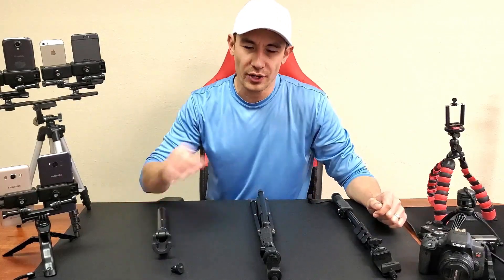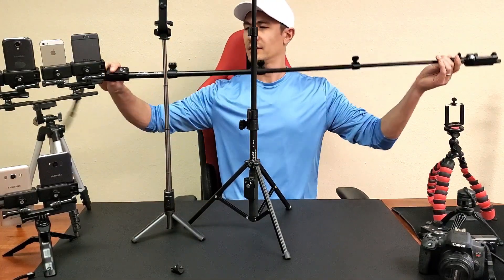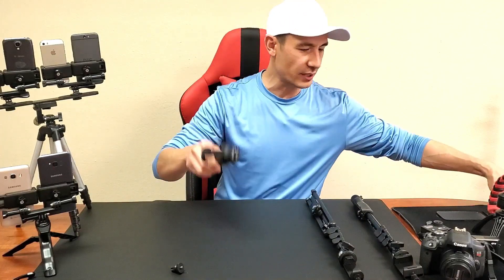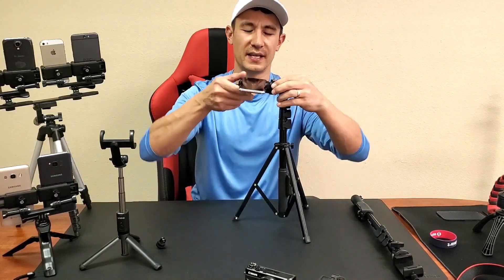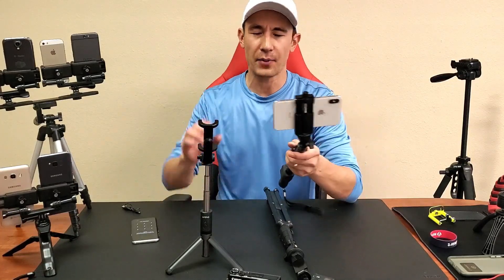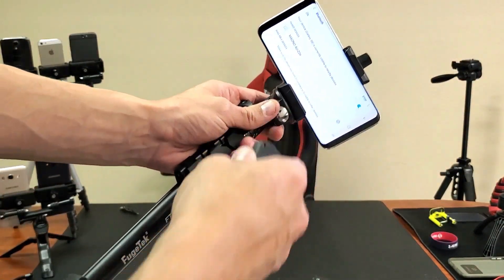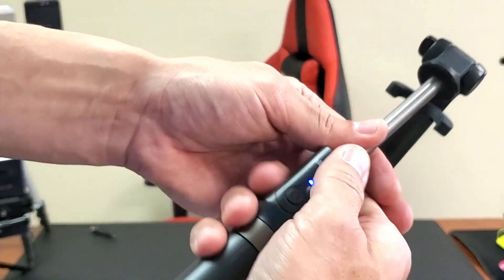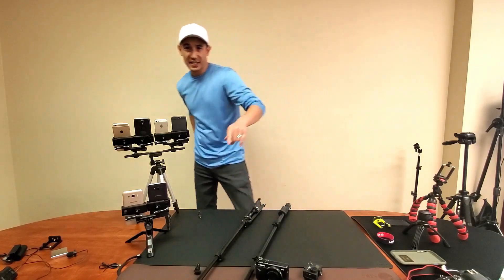2019 Best 3 Selfie Sticks & Why (Phones, Cameras, Tripod, DSLRs, Go Pros, Action Cams, etc)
Here is the three best selfie sticks i have for 2019. Each one has a different purpose. Which one is best for you?

Fugetek Selfie Stick & Tripod, Integrated, Portable All-In-One Professional, Heavy Duty Aluminum, Lightweight, Bluetooth Remote For Apple & Android Devices, Non Skid Tripod Feet, Extends To 51", (if link is bad here is another similar one

Fugetek FT-568 Professional High End Selfie Stick Monopod, for Apple, Android, DLSR Cameras, Removable Wireless Bluetooth Remote 49" (if link is bad here is a similar one

Selfie Stick, BlitzWolf 4 in 1 Mini Extendable Selfie Stick Tripod